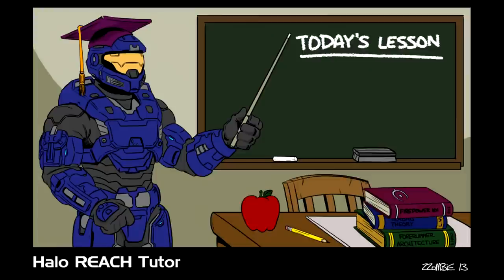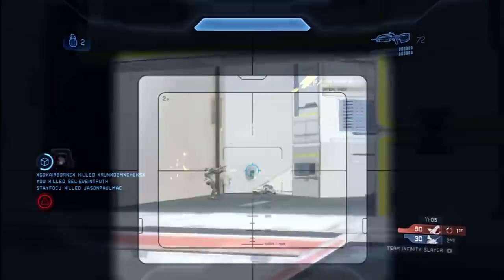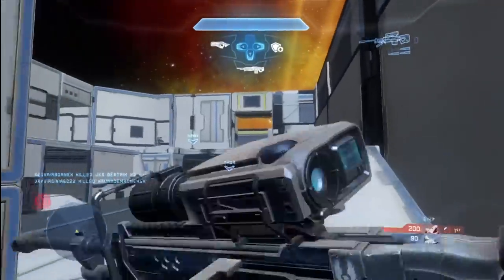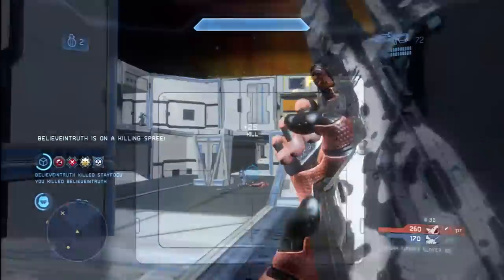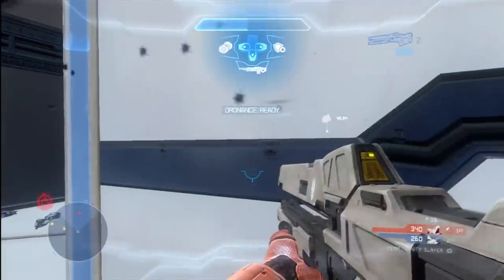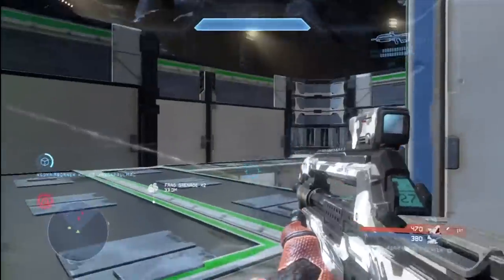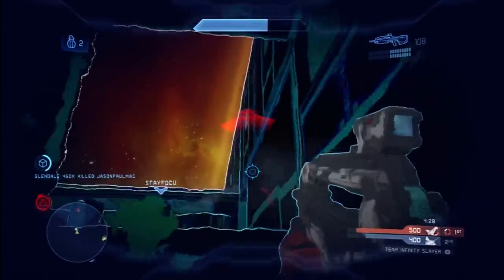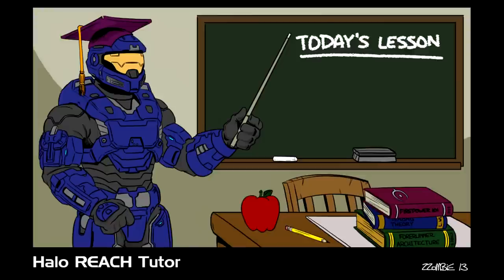Halo 4 Multiplayer Gameplay Commentary Forge Test Playlist Tips and Tricks for Scythe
This Halo 4 multiplayer gameplay commentary features many of my signature tips and tricks as I demonstrate the new map Scythe from the Forge Test Playlist.

-Tutor